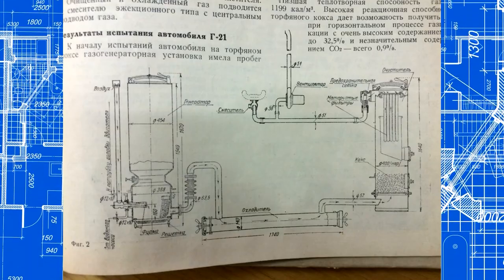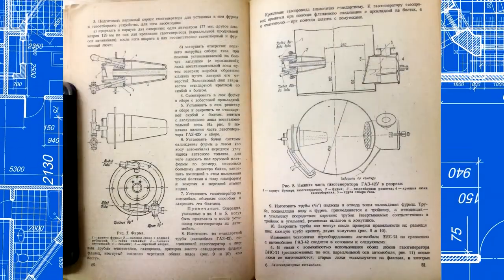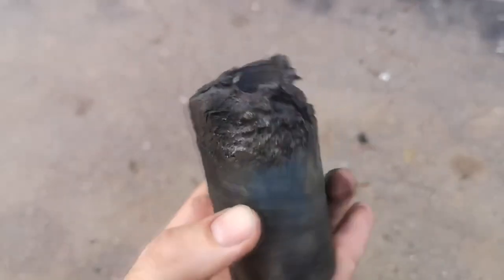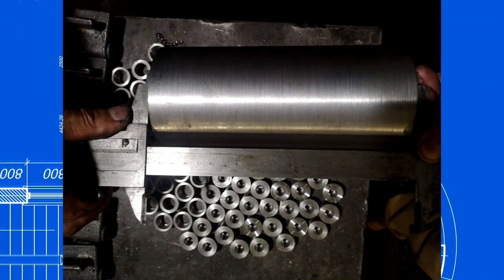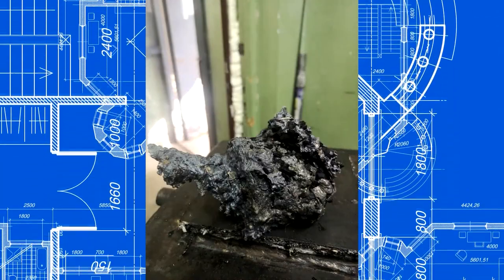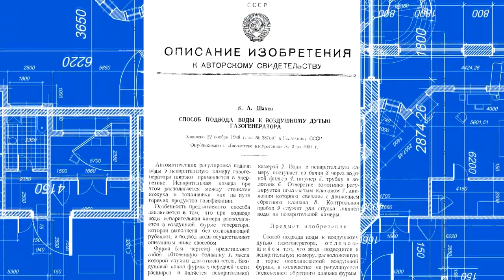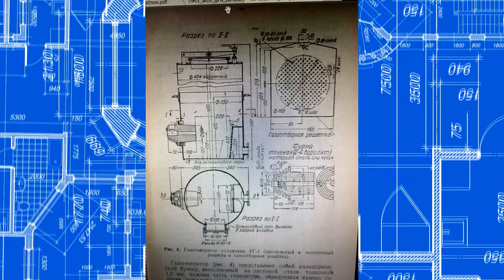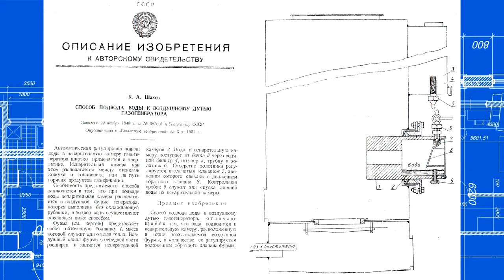Water-cooled tuyere for a transverse gasifier. My torment and Shakhov patent review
Here I will tell you how to make a tuyere for a transverse gasifier so that it does not melt and gives steam.

Gengaz.net
Gazogen.ru
tariff.gazogen.ru